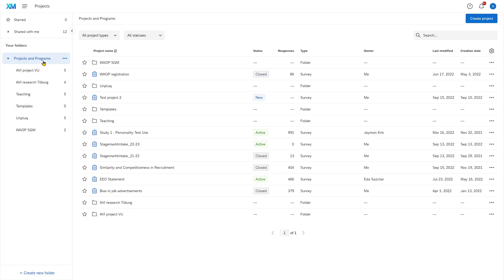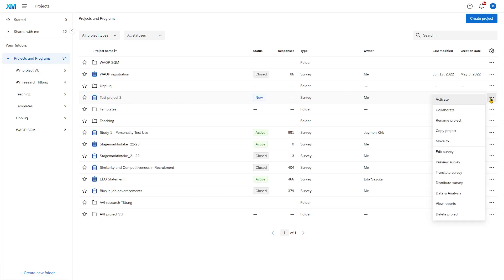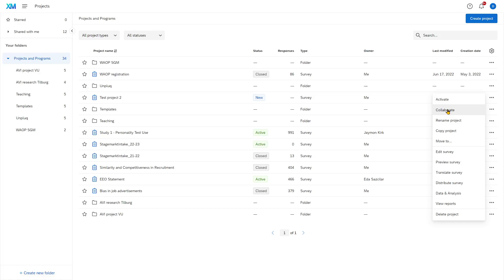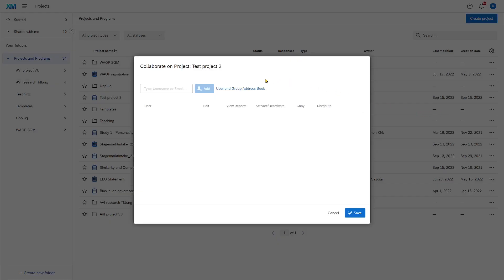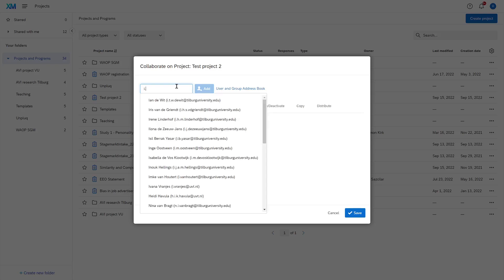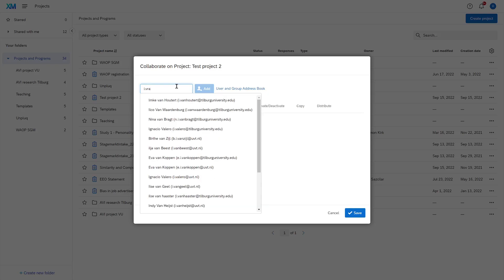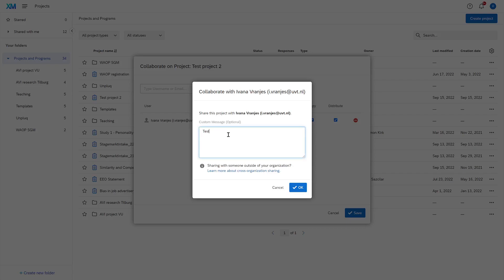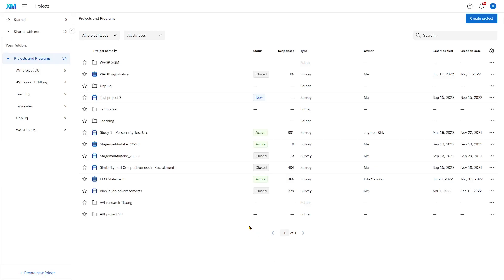Qualtrics tutorial 2.4 Sharing your survey with collaborators